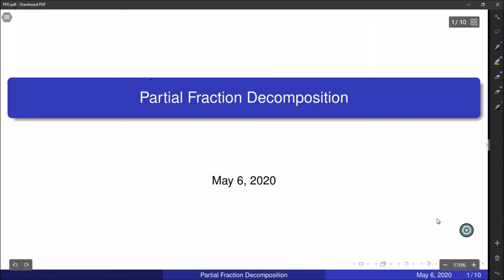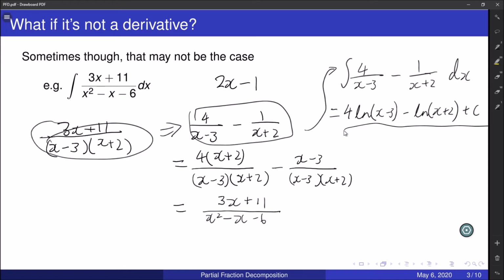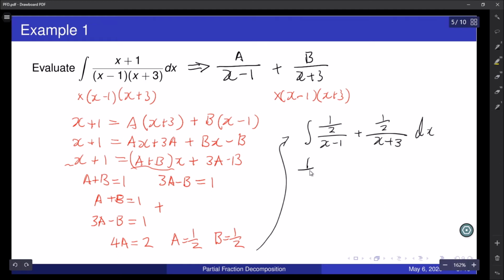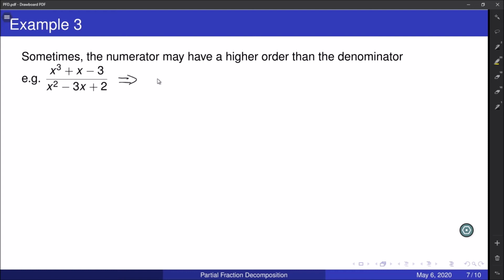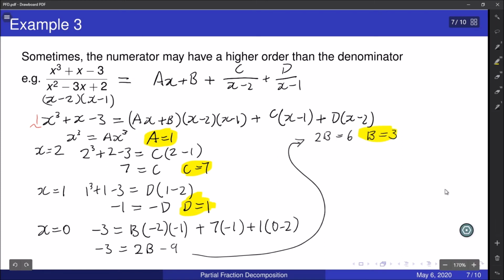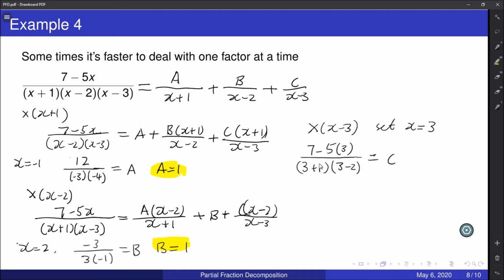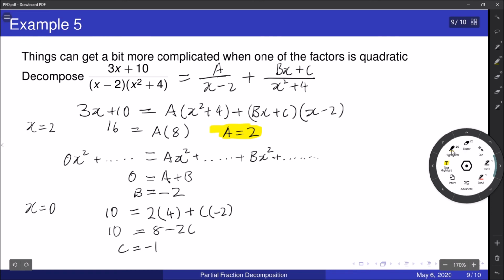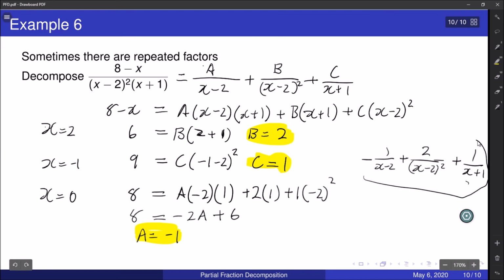Partial Fraction Decomposition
It's a pretty long video, so jump to the following points if you want:
Basic example: 7:26
Substitution method: 12:18
Numerator with higher degree: 16:45
Cover up method: 24:03
Quadratic factor: 29:55
Repeated factors: 35:46

Proof that the decomposition exists and is unique, just for your amusement